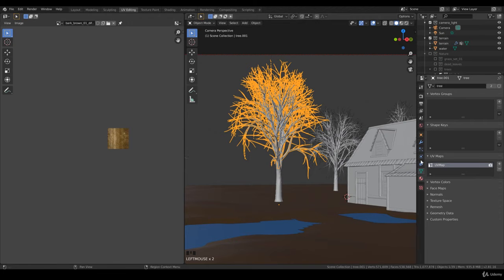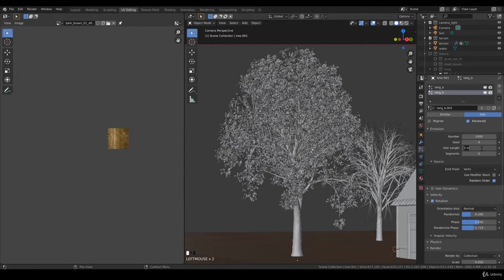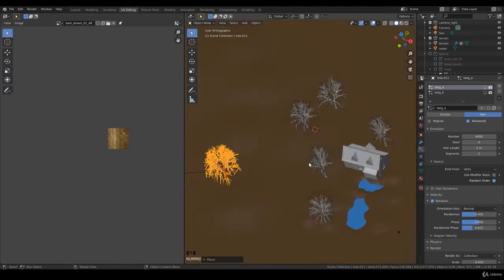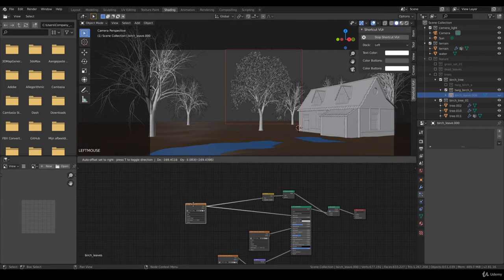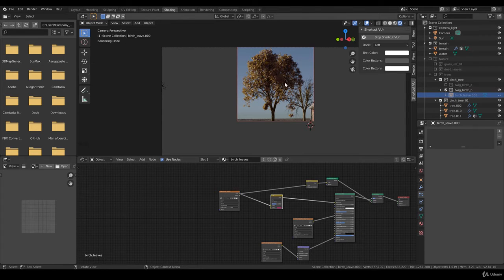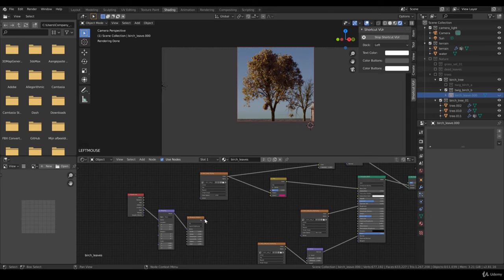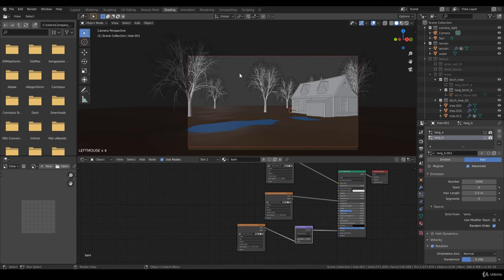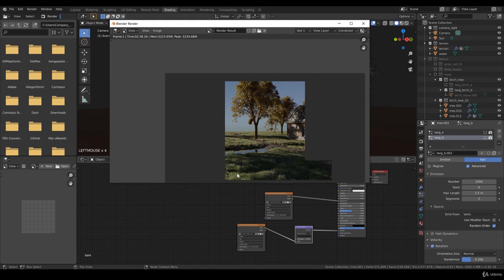110 Lecture 43 Adjusting the twig material